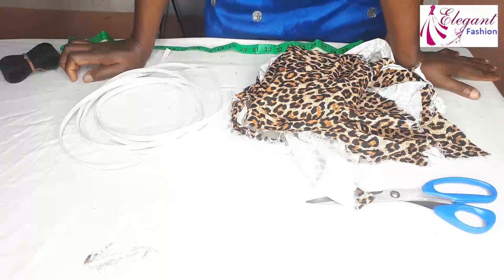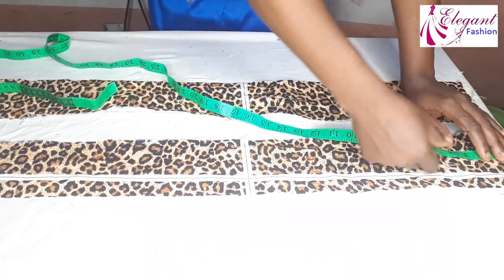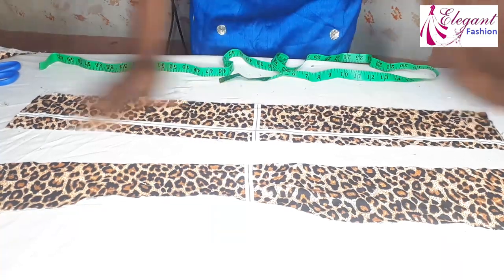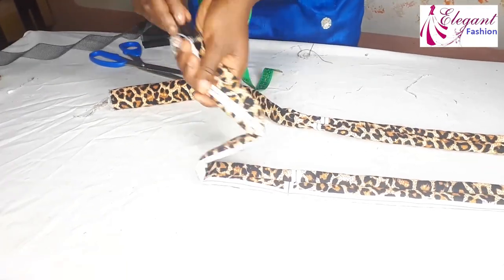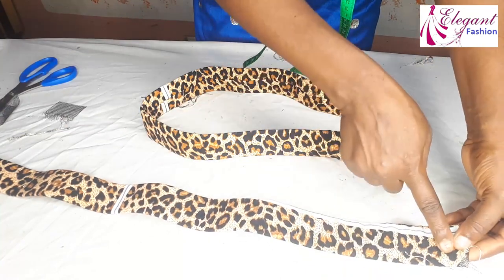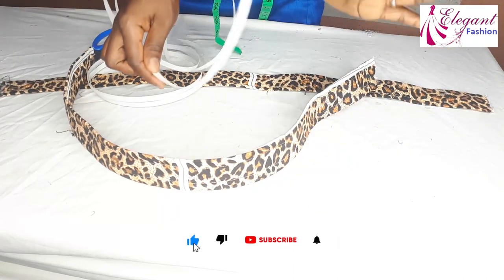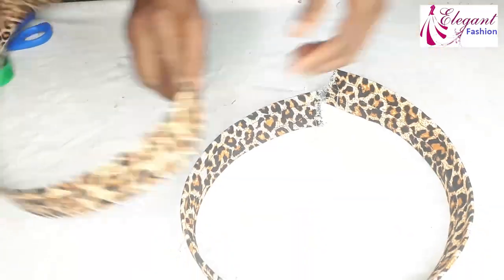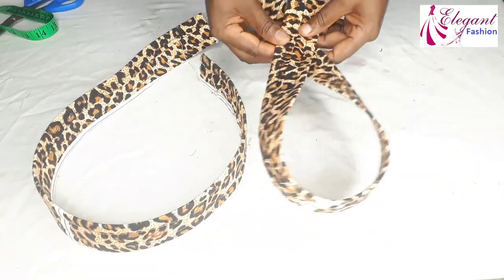easy steps to create structured boning design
Learn the easy steps to create structured boning design

Designs with Boning.

Learn how to cut & sew a 720 Degree Peplum perfectly with Crinoline Horsehair Braid to hem flounce.

How to Cut and Sew 360, 720, 1080 and 1440 peplum and make a beautiful clothe.

Flounce made simple a step by step guide.

Here is a detailed video on how to make a beautiful Flounce. This is a simple sewing project idea, fabric design ideas, easy to make and beginners friendly.